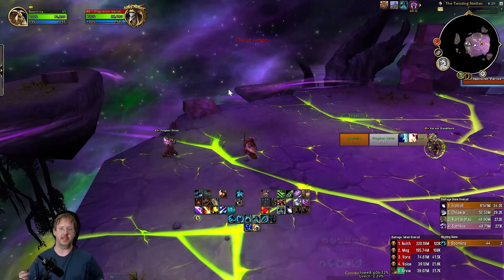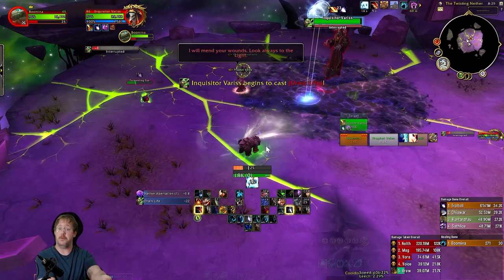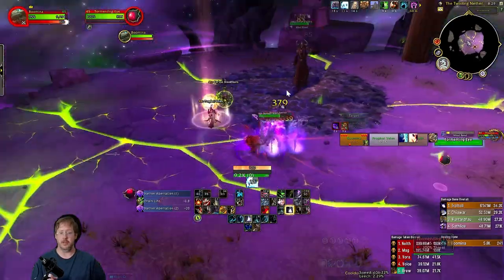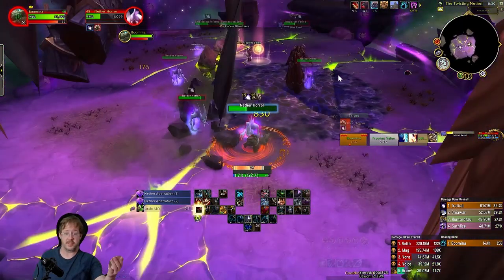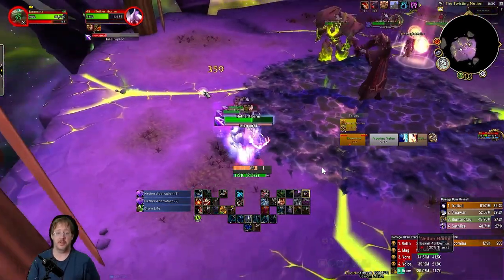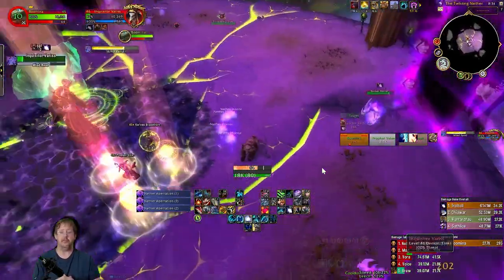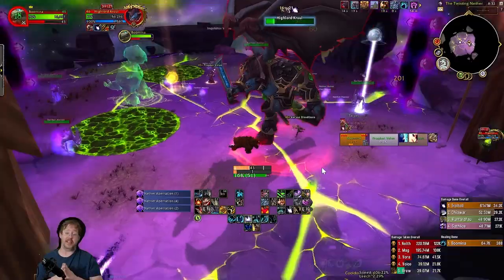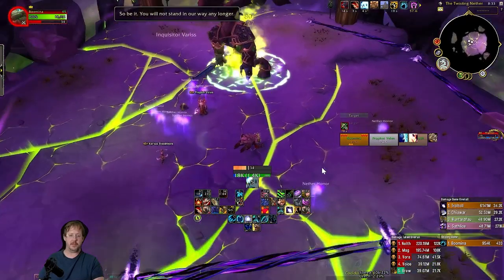Guardian Druid | Mage Tower | Dragonflight